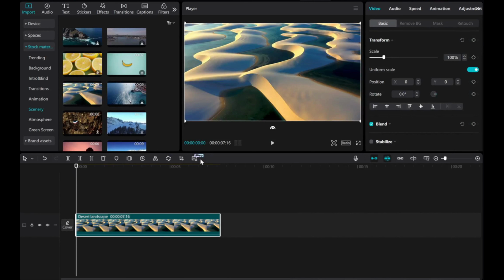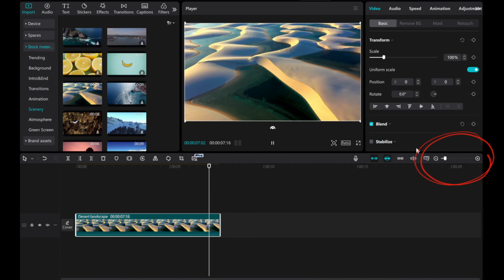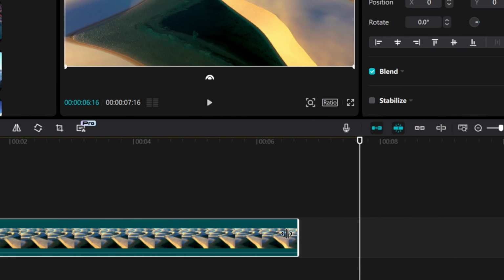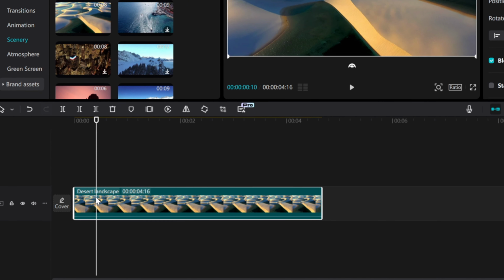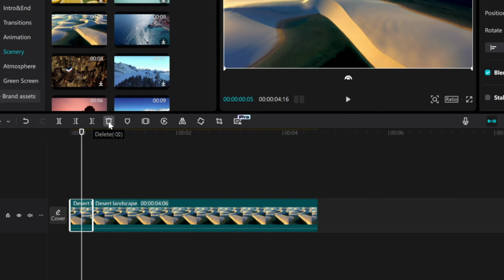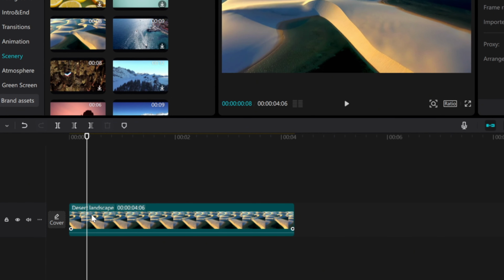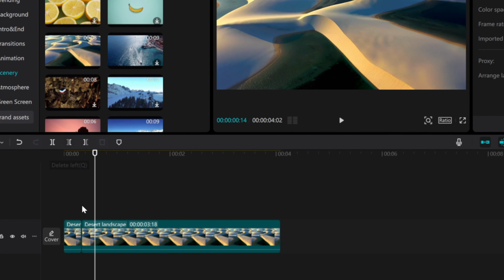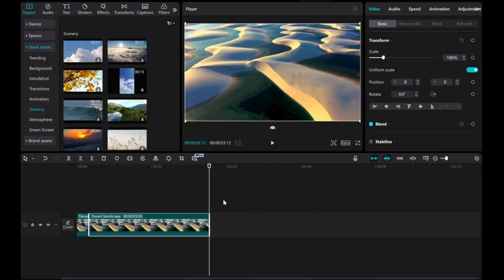CapCut PC Tutorial: How to Trim or Cut a Video (2025 Beginner's Guide)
Embark on your video editing journey with confidence as we guide you through the essentials of trimming and cutting videos in CapCut PC.